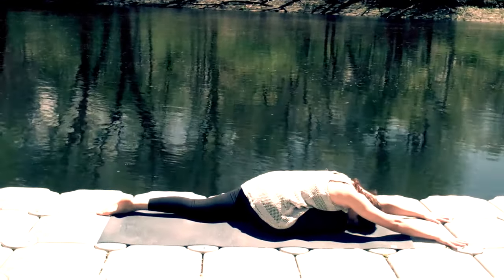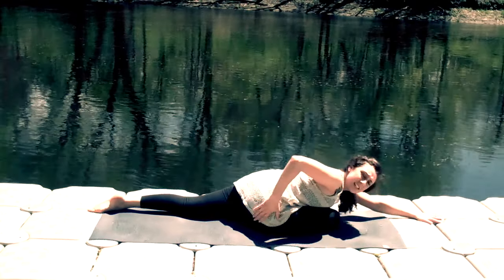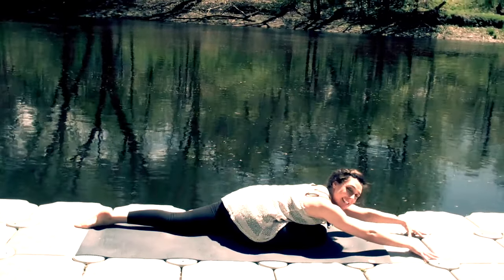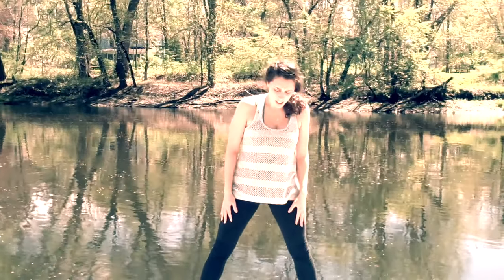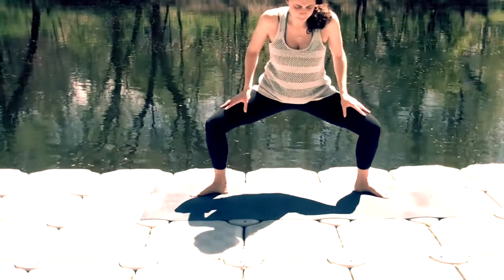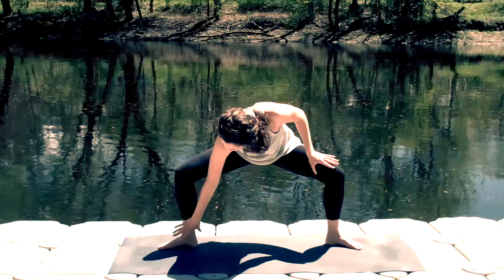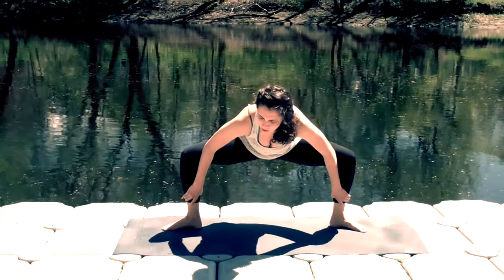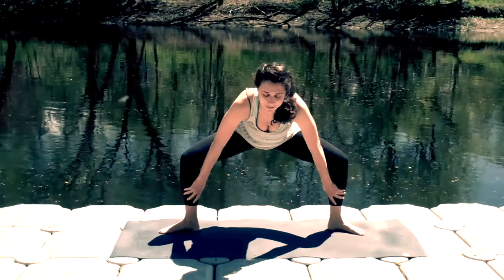Yoga For Health Fitness and Martial Arts From MMA Training With Coach Paul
In this video, Katie Demonstrates some of the basic Yoga postures that will help you open up your hips.  Feel better and more flexible with these awesome stretches.